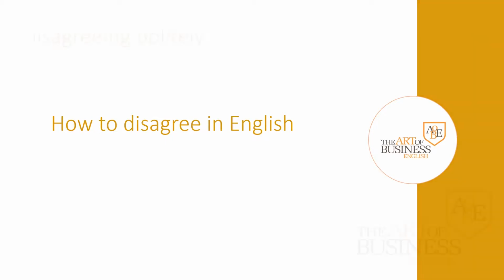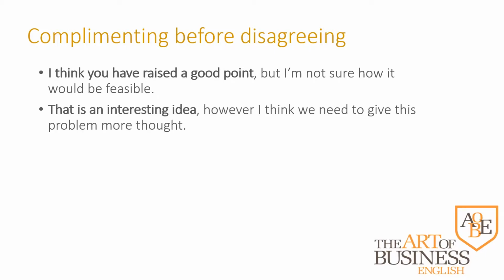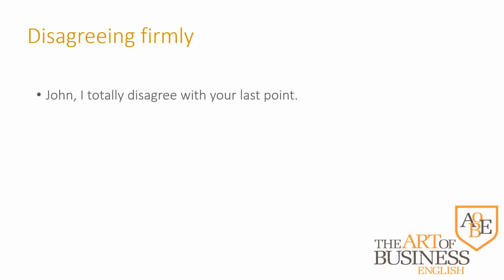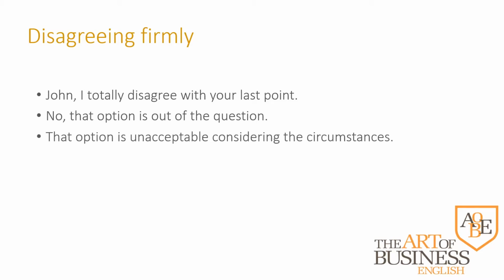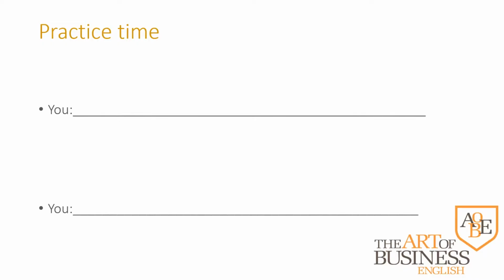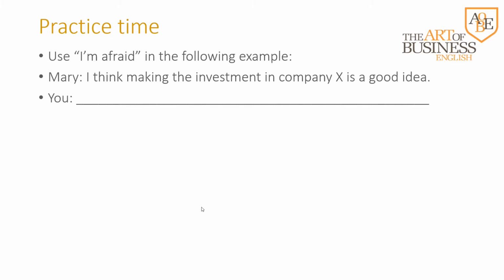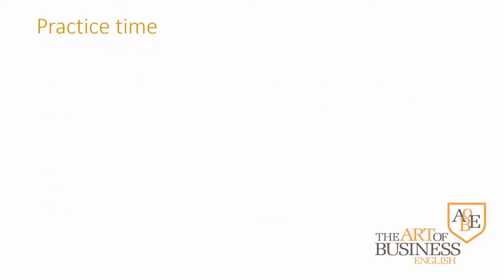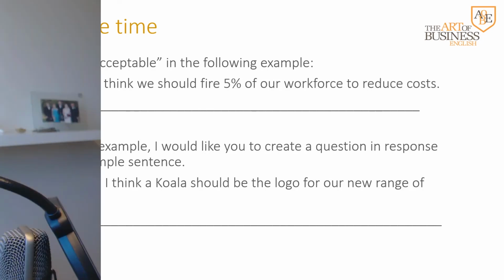060 How to disagree in English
In this episode Andrew looks at how we can disagree both politely and firmly in English.